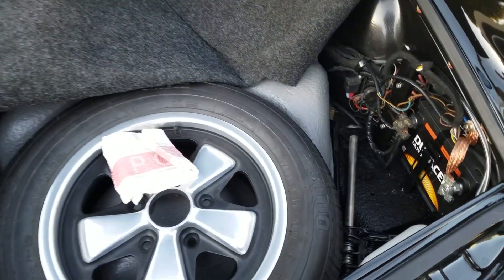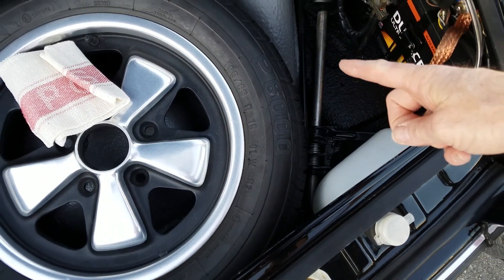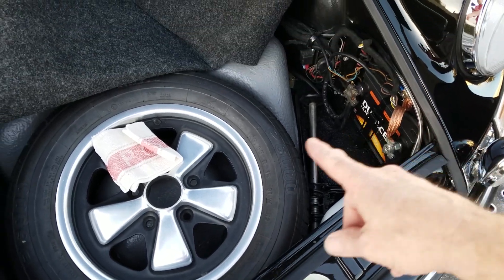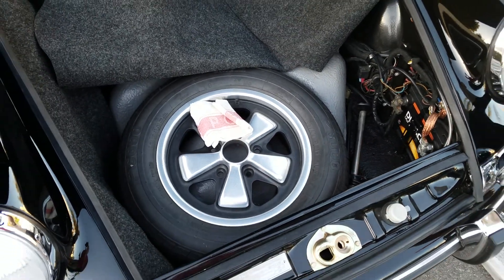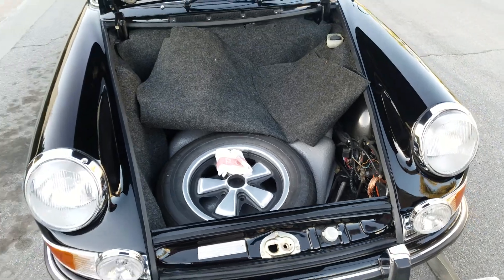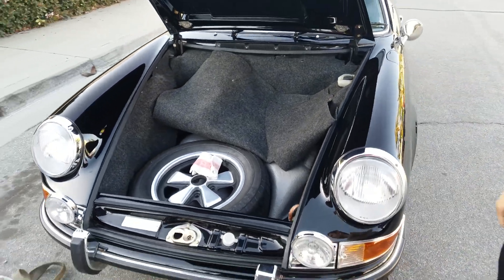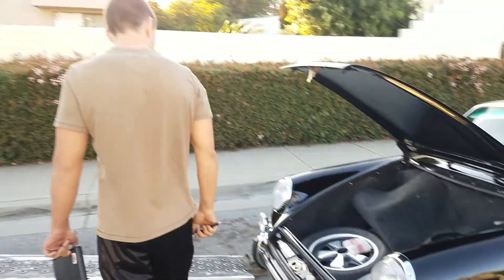Steve II... 1969 911S.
Loading up the car.  Quick video.